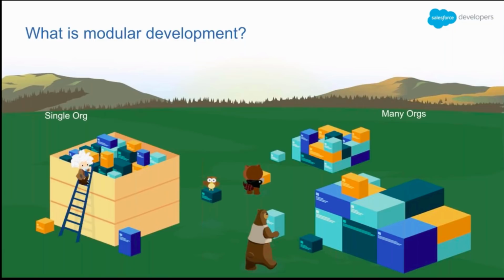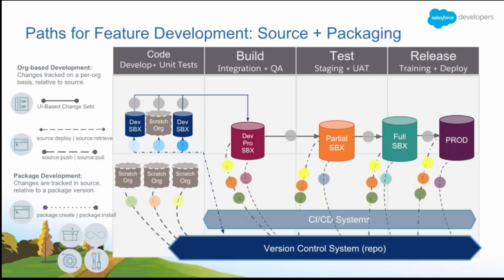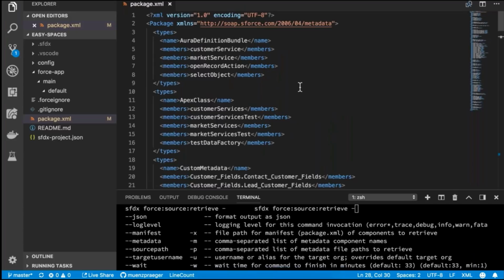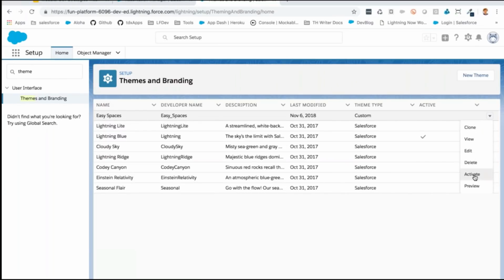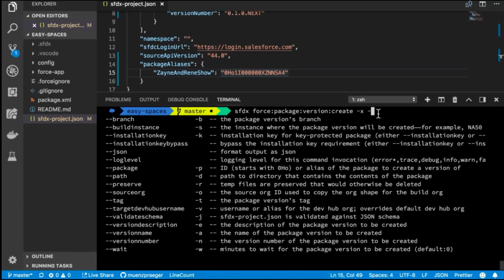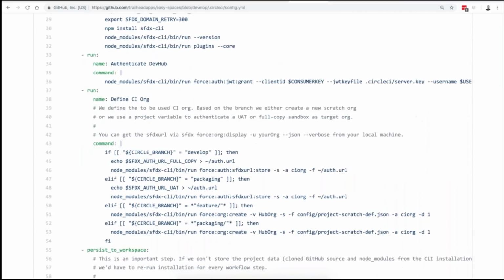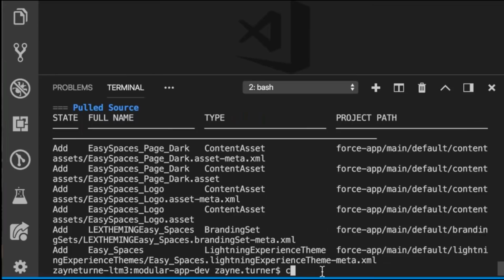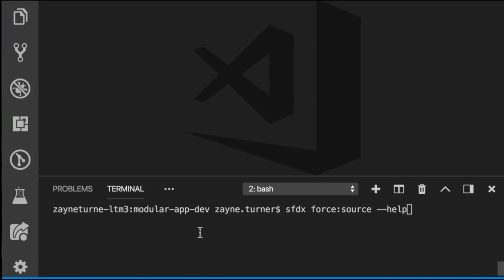Modern App Dev: Modular Development Strategies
This webinar focuses on what’s available for app delivery and development lifecycles on the Salesforce platform. We’ll walk through a real-life scenario that spans VS Code, the Salesforce CLI, sandboxes, scratch orgs, and packaging. Join us and learn patterns and considerations that you can immediately use to modernize your development using Salesforce DX.

Table of Contents:

01:10 - What is Modular Development?
02:07 - What is Salesforce DX?
10:15 - Demo
42:44 - What did you just see?
44:48 - Questions
55:27 - Marker